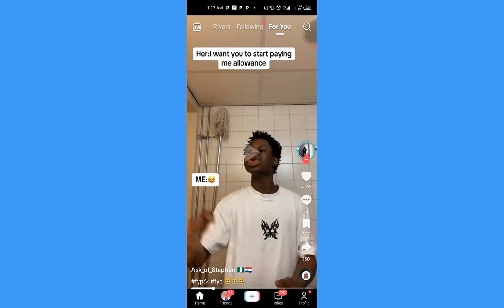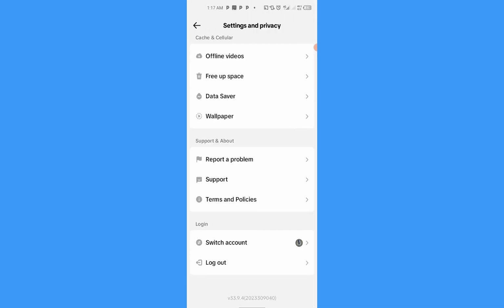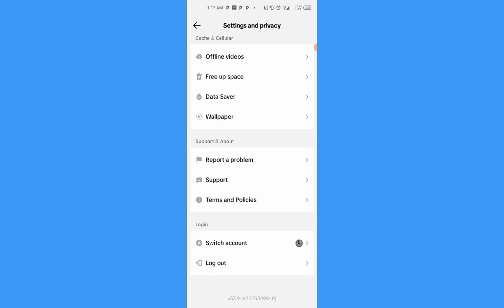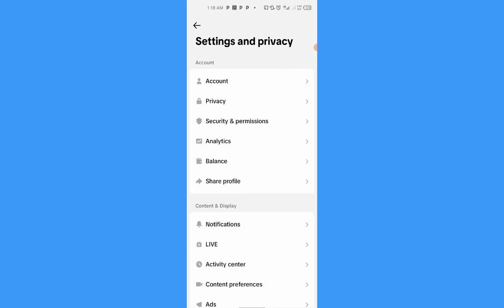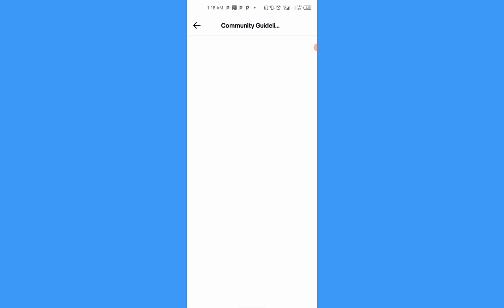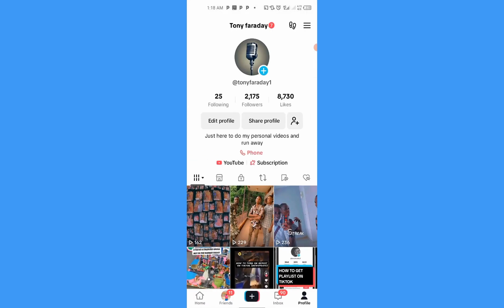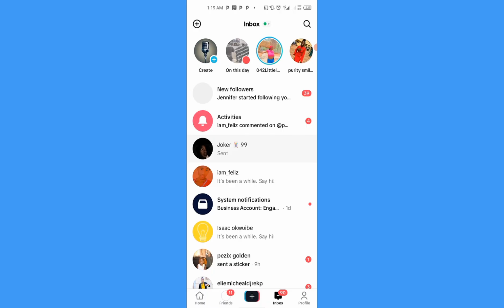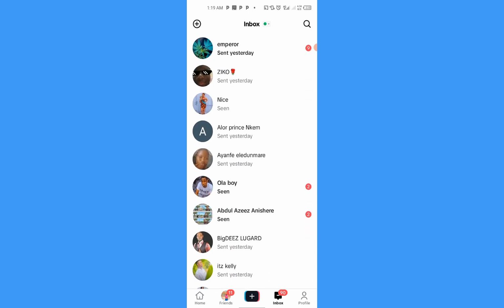How to" Fix Suspended Tiktok Account (2025)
In this video, l will show you how to fix suspended Tiktok account. it is important you make sure that you have followed the tiktok community guidelines before you appeal to tiktok regarding your banned account. This tutorial show you step by step, how you can resuspend your Tiktok account on Android, iPhone or PC.